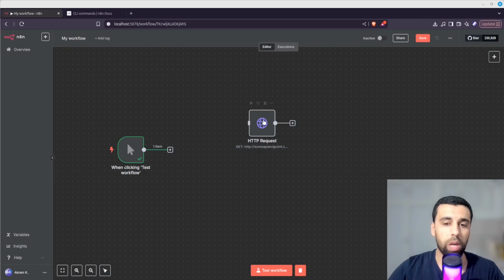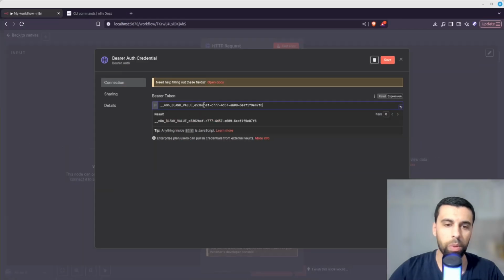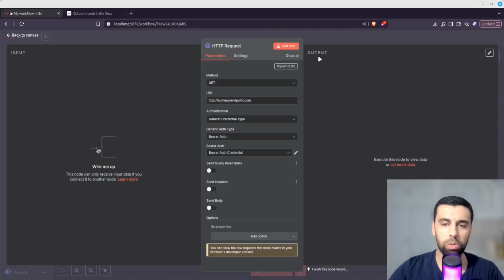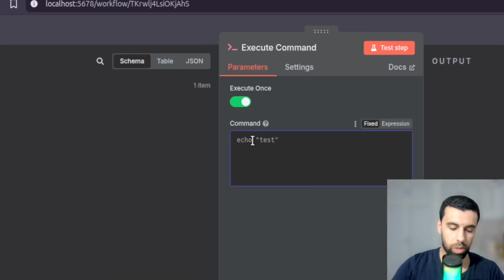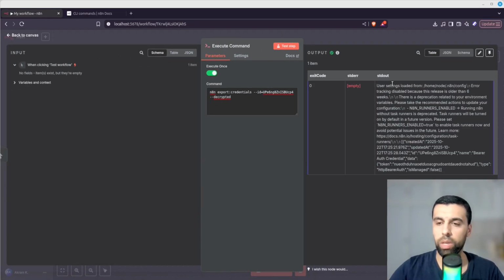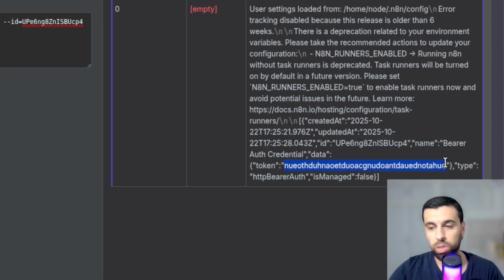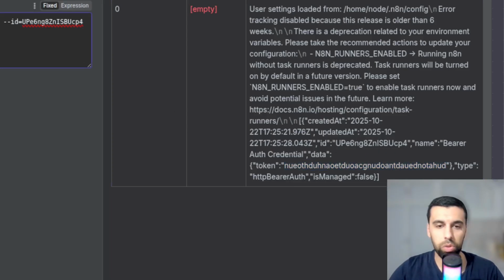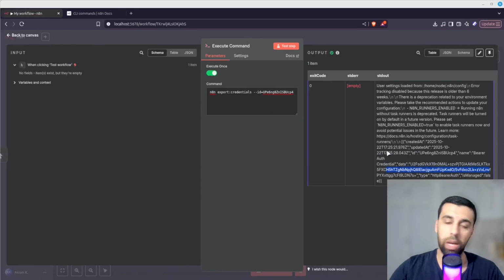How to Reveal Hidden n8n Credentials (Extract Raw Credential from a Node)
Learn how to extract the raw, user-entered credential from inside n8n — even when the UI only shows an obfuscated string. Step-by-step demo.

In this quick guide I show a reliable way to extract the actual credential value from within the n8n UI when nodes only display an obfuscated / hashed string. If you need to recover or audit a credential you entered into n8n, follow this step-by-step walkthrough (includes exact UI clicks, node example, and safety notes).
🚀 Scrape Substack newsletters, posts, and author info automatically — $5 free credit